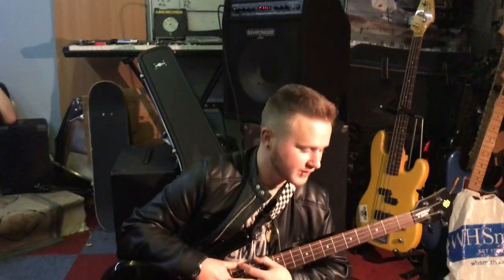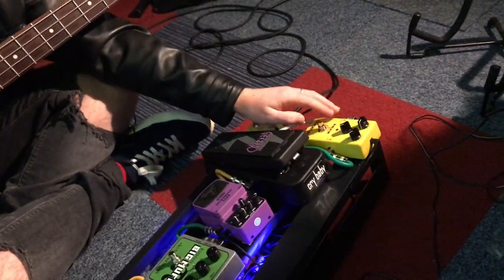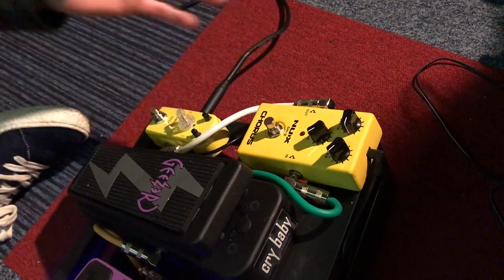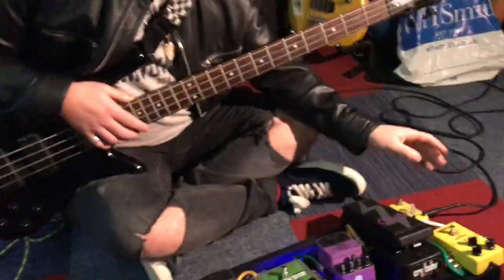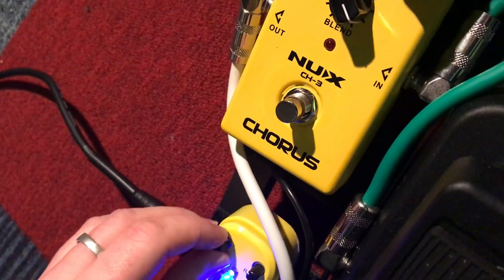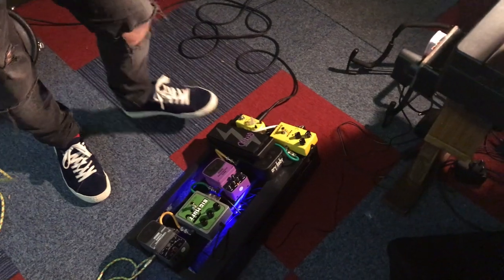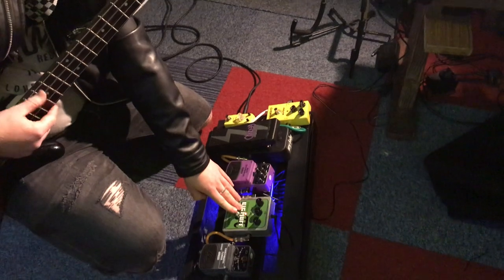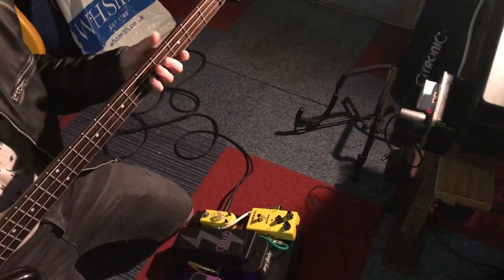TDRL How We Ge The Psychedelic Bass Sound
We are back again with some gear videos!
Join Haydn as he takes you back through his rig to explore how he creates the psych sound on bass!

music used-- Salvation (demo) by The Dead Red Lips

The Dead Red Lips are a psychedelic punk band from Worthing,UK playing unique all original music and bringing you engrossing live shows.